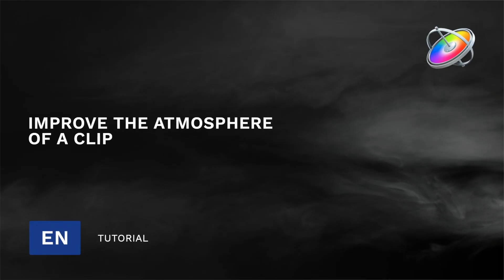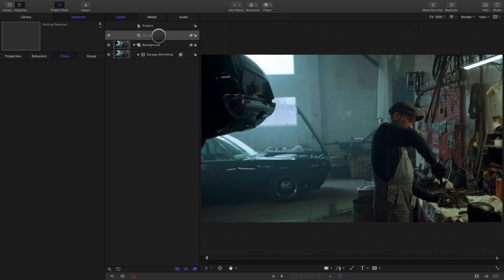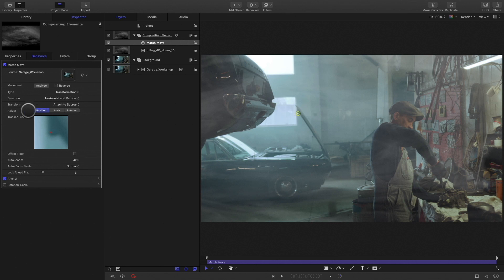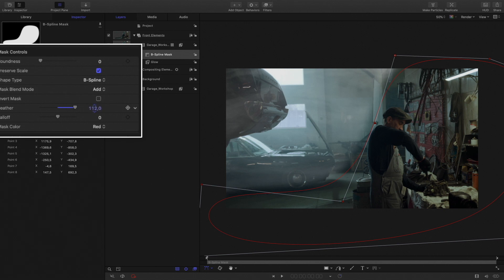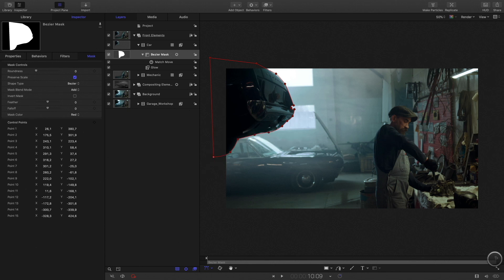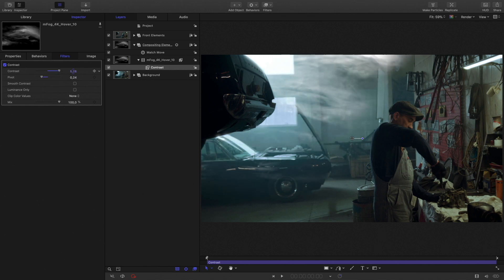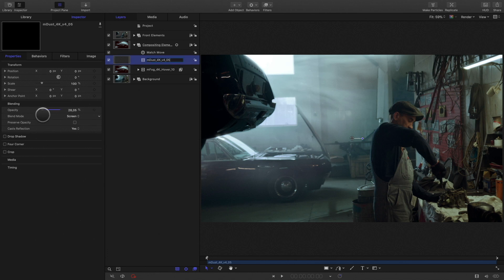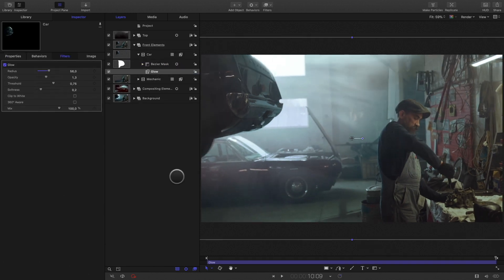Learn how to improve atmosphere of a clip inside Apple Motion using Compositing Elements - MotionVFX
In this new tutorial we will learn how to composite various elements to create atmospheric effects with Apple Motion. We will see how to integrate fog and dust footage with tracking and special effects to create a nice interaction within the background video.

00:00 Introduction.
00:42 Importing footage and creating a new project in Apple Motion.
01:00 Adding some brightness using the Glow filter.
01:34 Adding a fog compositing element.
02:02 How to composite element with blending modes.
02:21 Tracking the fog element.
03:56 Masking and creating depth in the shot.
04:09 Using a B-Spline mask.
05:00 Tracking the mask.
05:32 Using a Bezier mask.
06:15 Tracking the mask.
07:13 Using the glow filter for better integration.
07:30 Stylizing the fog element with filters (Contrast, Light Rays, Colorize).
09:03 Adding and compositing 4K dust element.
10:00 Adding a new fog layer.
10:26 Tracking the fog layer.
10:36 Adding a new 4K dust layer.
11:03 How to rotoscope a mask.
11:44 Conclusion.